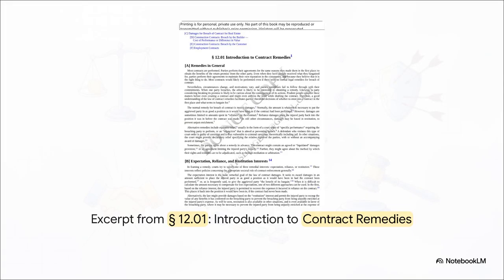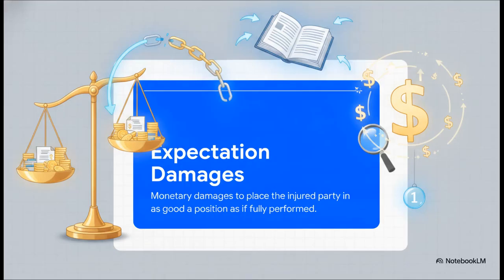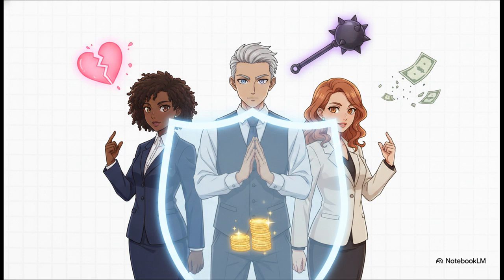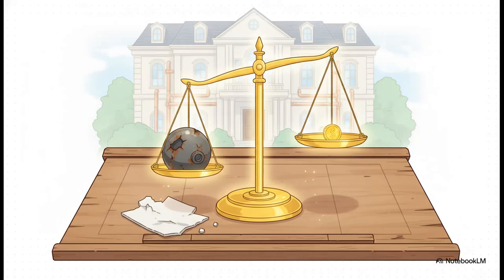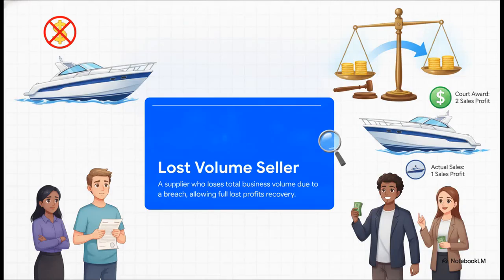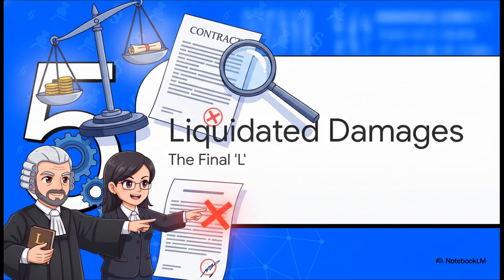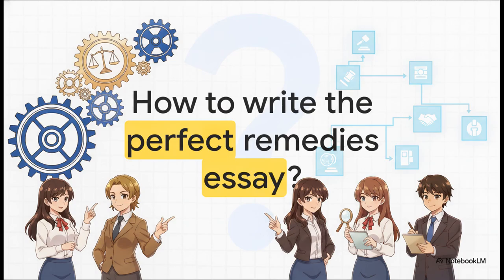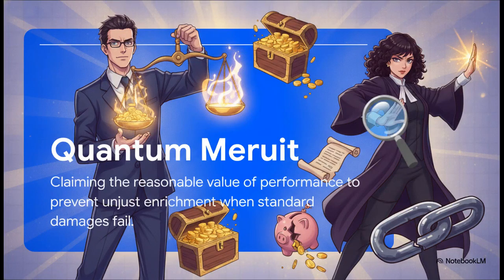6 Contract Remedies MPEACADLLC Framework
6 - Contract Remedies - MPEACADLLC Framework

The video "6 - Contract Remedies - MPEACADLLC Framework" provides a comprehensive explainer on how to calculate, evaluate, and limit the financial recovery a plaintiff can seek once a breach of contract has occurred. It utilizes the MPEACADLLC mnemonic ("Many Plaintiffs Experience Anguish Concerning Alternative Deals, Losing Liquidated cash") as a rigorous checklist for students to evaluate remedies in a contract law essay.

Here is a summary of the black letter laws and legal frameworks covered in the video breakdown:

• M – Mitigation (The Doctrine of Avoidable Consequences): The general rule requiring a non-breaching party to take reasonable, affirmative steps to minimize the financial losses resulting from a breach, rather than letting damages accumulate.

• P – Punitive Damages Exclusion: The rule establishing that punitive damages are universally unavailable for a simple breach of contract unless the breaching conduct independently constitutes an intentional tort.

• E – Emotional Distress Limitations: The standard limitation restricting the recovery of emotional or mental anguish damages in contract actions, barring rare exceptions like a breach by a funeral home or sensitive medical procedure.

• A – American Rule (Attorneys’ Fees): The standard rule of litigation that a prevailing party cannot recover attorney’s fees from the losing party unless expressly authorized by statute or built directly into a term within the contract.

• C – Construction or Property Repair Damages: The framework for choosing between awarding the cost of performance (replacement/repair) versus the difference in market value (diminution in value) when a construction contract is breached.

• A – Alternative Employment Standard: The baseline expectation in employment contract breaches that a wrongfully discharged employee must look for comparable or substantially similar work to mitigate their losses.

• D – Different or Inferior Kind Exception: The rule that a wrongfully discharged employee has an absolute right to reject alternative employment if it is of a different or inferior kind without it counting against their mitigation of damages. Any earnings from an inferior role cannot be used by the breaching employer to artificially slash their liability.

• L – Lost Volume Seller (UCC § 2-708(2)): The rule allowing a commercial seller with an inexhaustible supply of goods to recover unmitigated lost profits from a broken transaction, since reselling the item to another buyer does not replace the lost volume of the original sale.

• L – Liquidated Damages vs Penalties: The framework evaluating whether contractually preset damages are enforceable or void as a penalty. Courts look at whether actual damages were difficult to estimate at the time of contracting and if the set amount was a reasonable forecast, rather than a coercive punishment.

• C – Cash / Certainty Requirement: The overarching limitation that expectation damages cannot be purely speculative; they must be proved with reasonable certainty to be recoverable.
The video emphasizes that working through this checklist systematically ensures that you accurately cap a plaintiff's expectation damages and apply all relevant legal limitations before concluding your essay analysis.